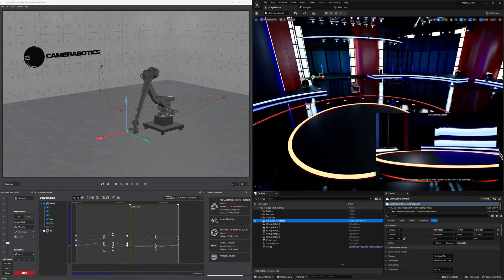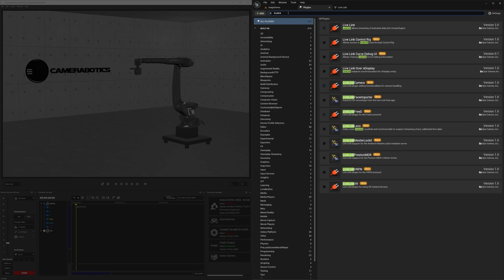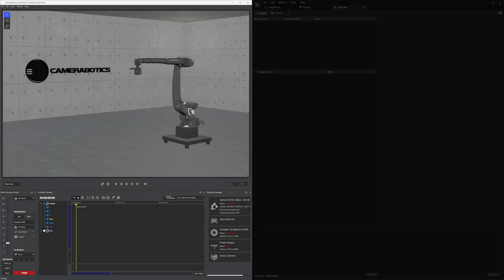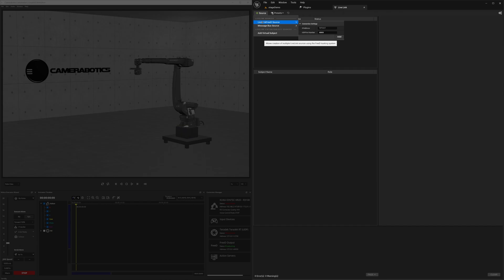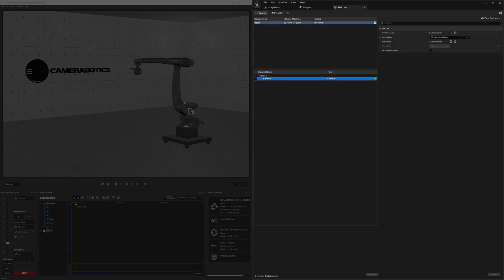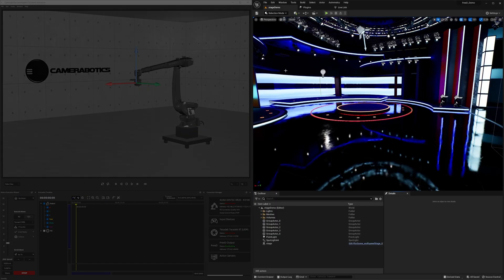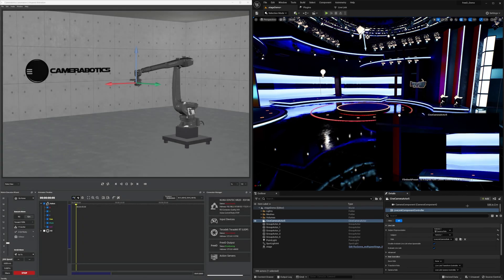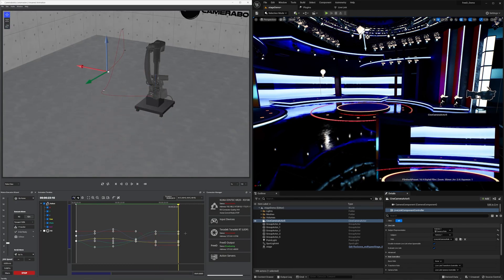Camerabotics (Lensmaster) to Unreal in REALTIME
The current release of Camerabotics introduces the FreeD protocol. It uses this protocol to send metadata such as transformation, focus, etc in realtime to any 3rd party programs that supports the FreeD protocol such as Unreal.

This is a high-level overview of sending data from Camerabotics to Unreal.

If you're planning to use a separate computer to run Unreal, make sure port forwarding is turned on and all IP addresses are in the same range and subnet. Also turn on UDP messaging in the plugins. In project preferences, under UDP messaging, make sure to select the correct IP format.

In Camerabotics, the remote address IP is the Unreal computer. From there, you should see camerabotics sending data via FreeD via LiveLink.